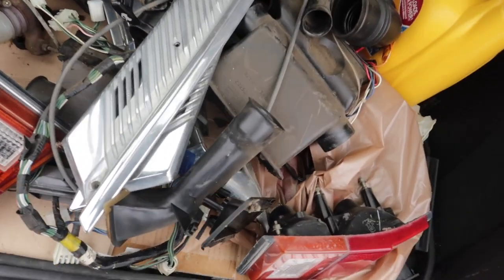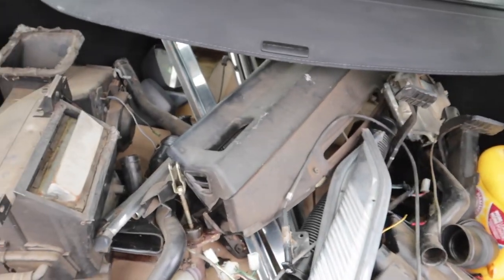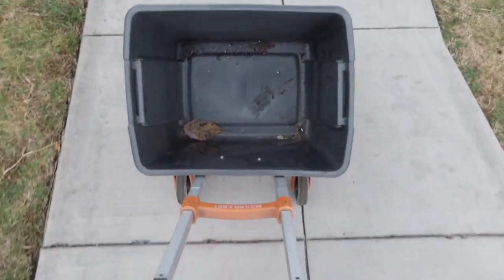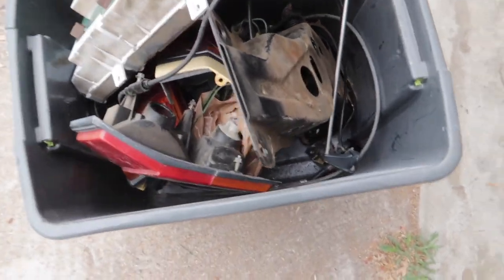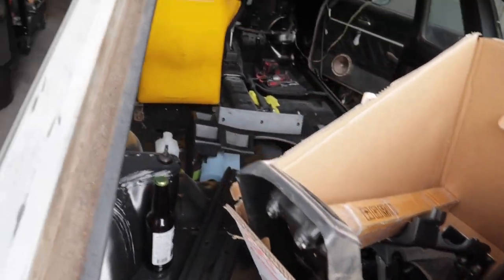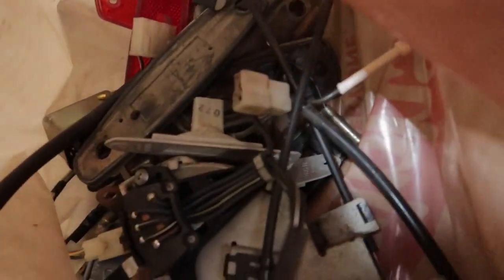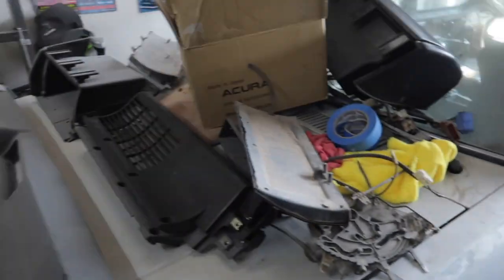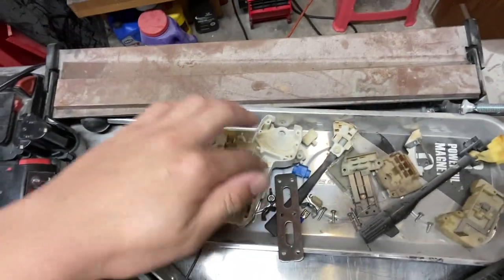Bought a Datsun for my Datsun | Datsun 210 Wagon parts car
I bought a Datsun 210 wagon for parts. The car came with no engine and trans. But there were so many parts that I got off the car that helped me out with my build.